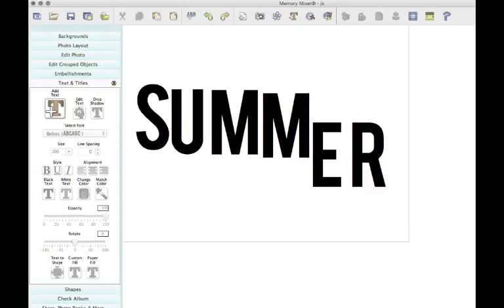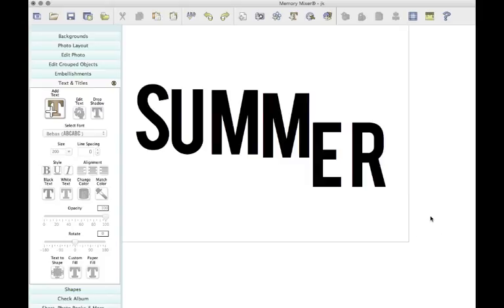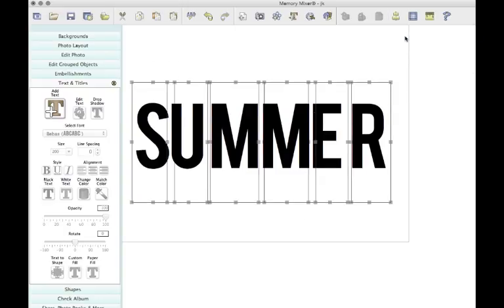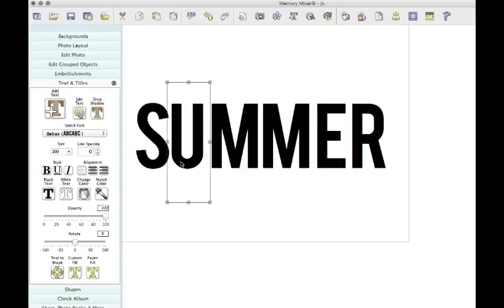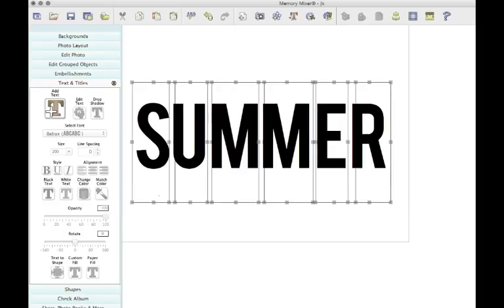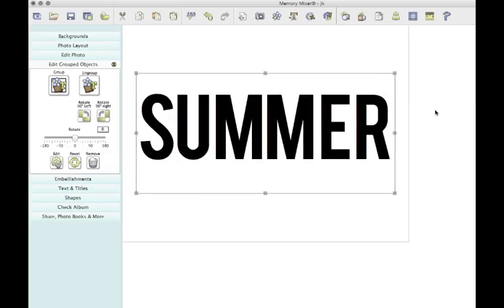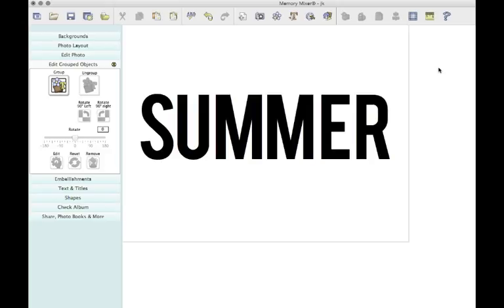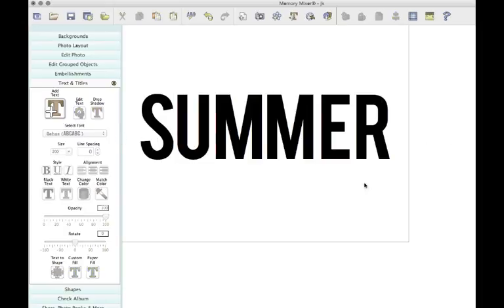MemoryMixer Crop 070215 Step 3